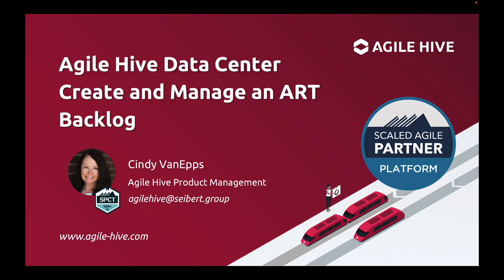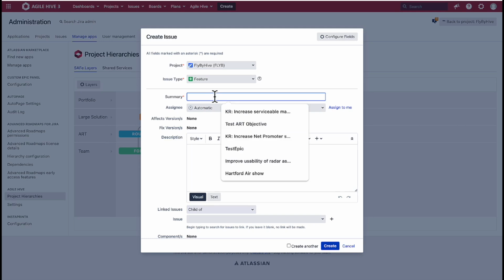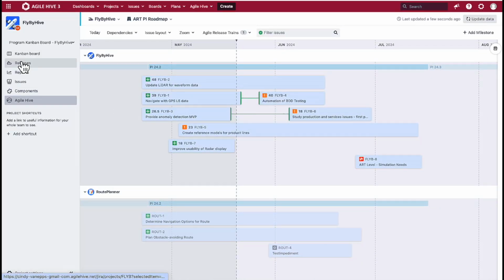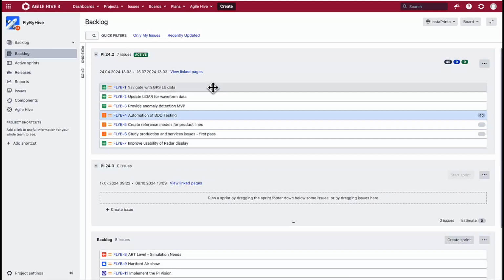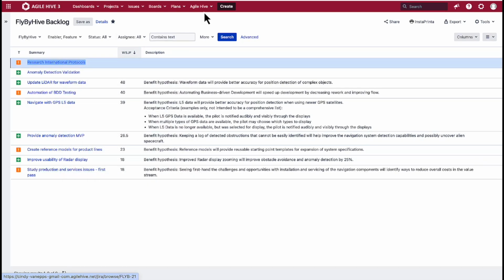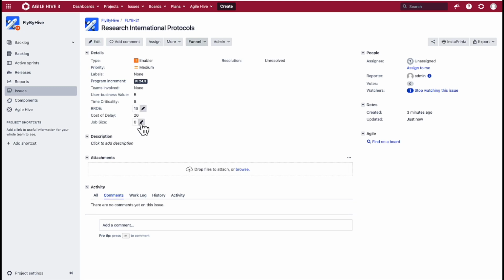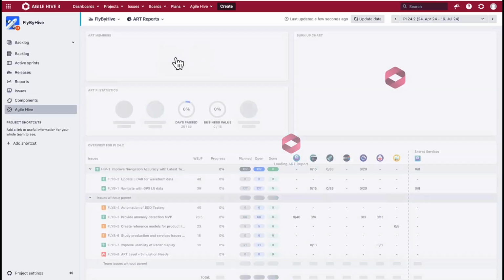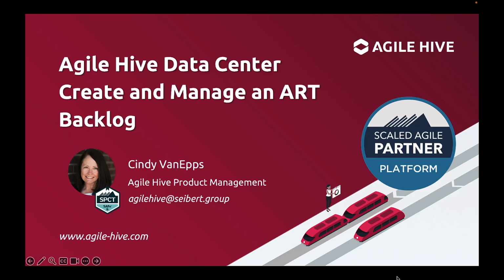Agile Hive Data Center | Create and Manage an ART Backlog | Study Sessions with Cindy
Our Product Manager, resident SAFe® expert, and SPCT (SAFe Practice Consultant) Cindy VanEpps walks us through a wonderful, high-level overview of Agile Hive - the "SAFe® in Jira" solution. Our "Study Sessions with Cindy" series will provide you a variety of feature topics to get you up to speed quickly and on your way. If you've been curious to dive into the basics of a SAFe® (Scaled Agile Framework) and how it's integrated into Jira thanks to Agile Hive, this is a great first step on your journey.

In this episode Cindy will show you how to create and manage an ART Backlog in your Agile Hive project.